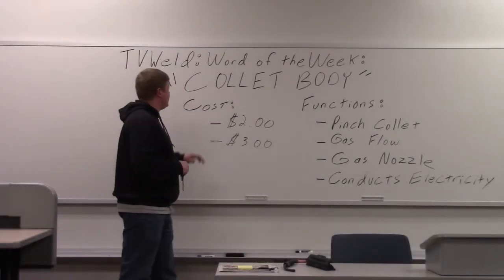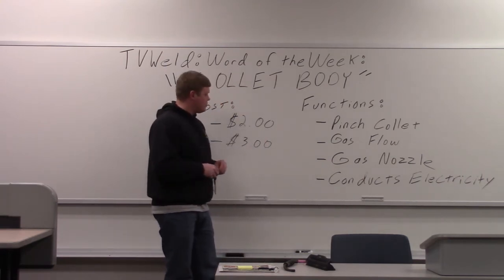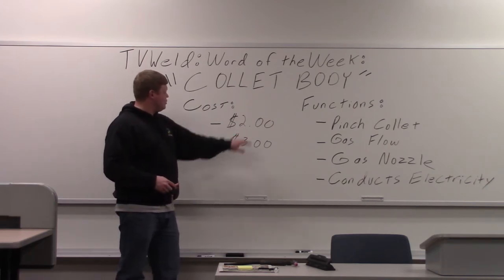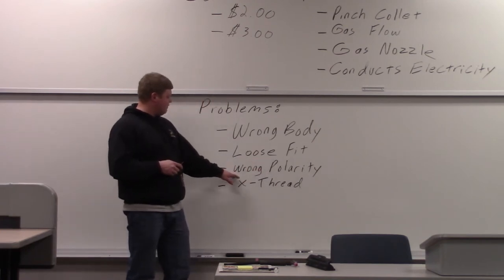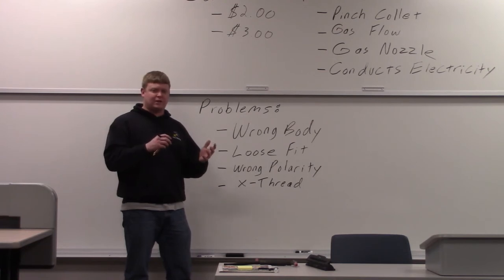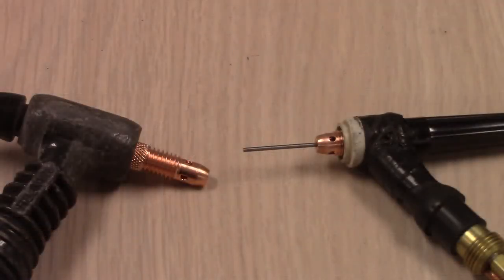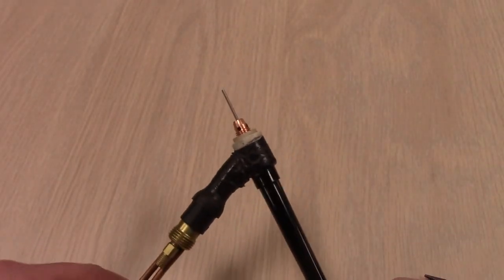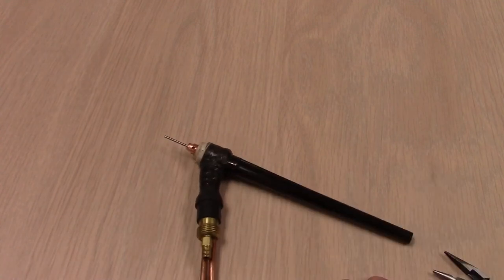TIG Collet Body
This video explains what a COLLET BODY is and what its functions are with regards to the Gas Tungsten Arc Welding (GTAW, TIG) process.